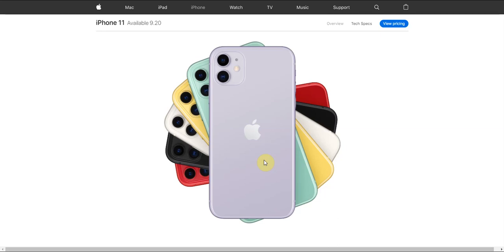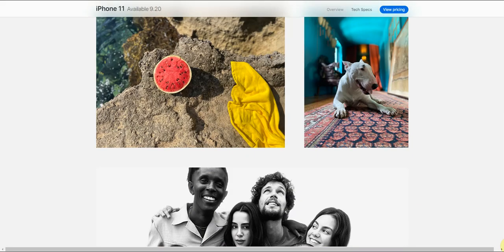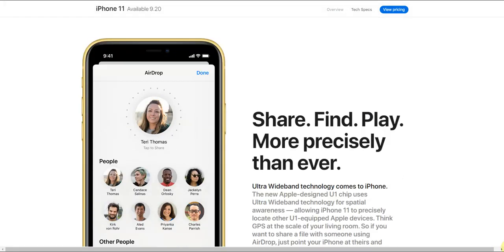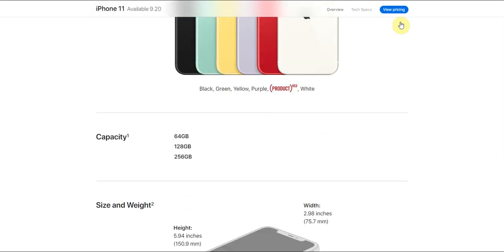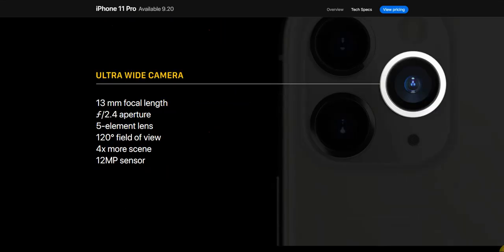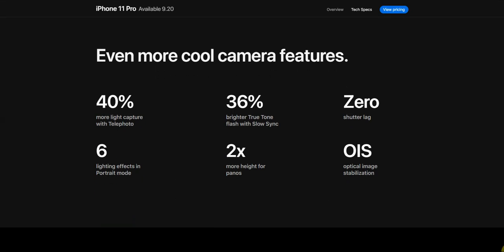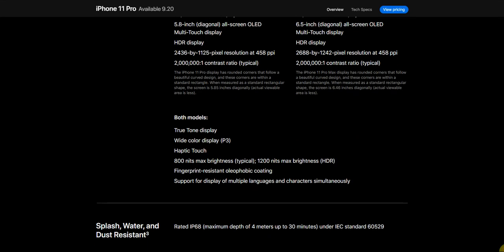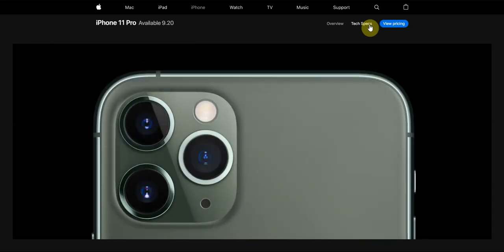Apple Announces the iPhone 11, iPhone 11 Pro & iPhone 11 Pro Max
Release Date: September 20th, 2019